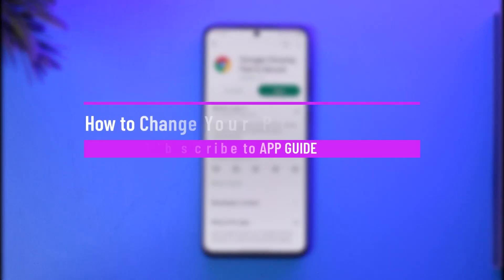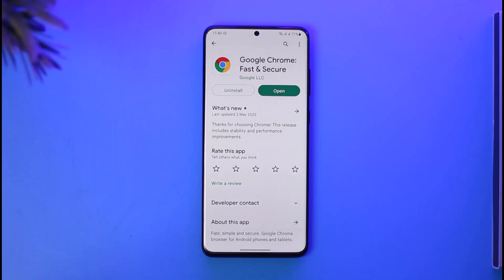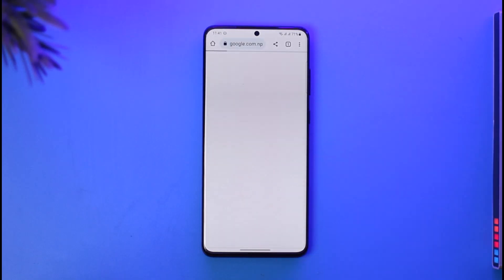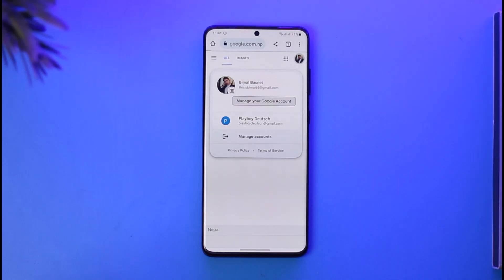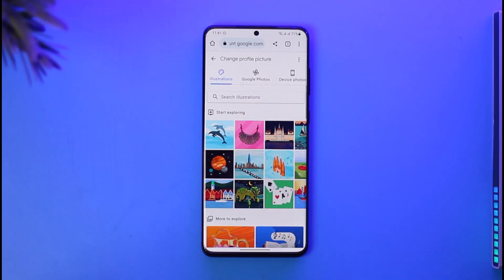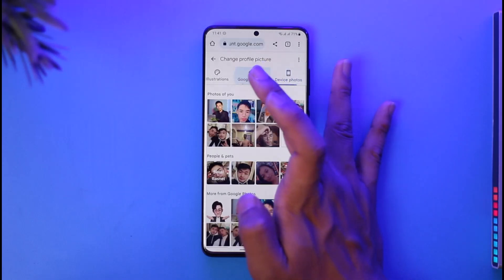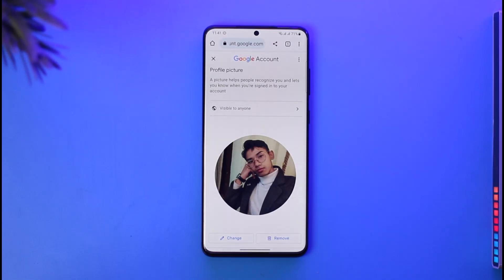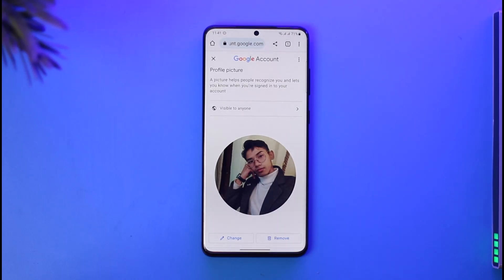How to Change Your Profile Picture on Google !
This video guides you through an easy step-by-step process to change your profile picture on Google. So make sure to watch this video till the end.

~ Chapters:
0:00 Introduction
0:11 Change Your Profile Picture
0:58 Conclusion